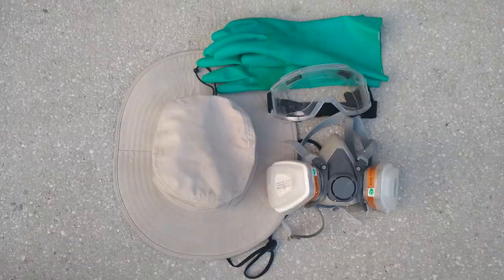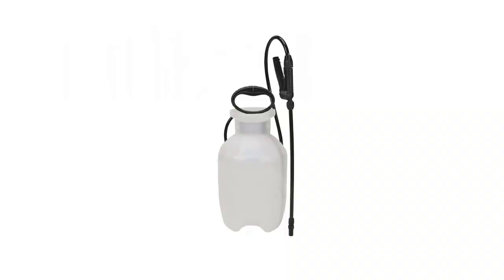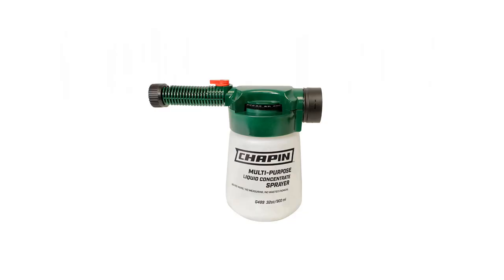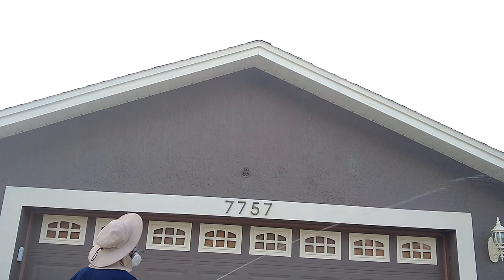Unbelievable Outside Treatment of Your Home Stops Bugs Before They Get In.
The vast majority of bugs enter your home through cracks and crevices around your home.  If you treat these areas with a pesticide, the bugs will no longer be able to enter.  Therefore, you will not need to treat the inside of your home, unless bugs fly in or you carry them in.

Please note, sometimes I do not always receive posted questions from viewers, or I do receive them, but YouTube does not allow me to respond to them.  Sometimes I do not receive a question until six months after it was posted.  These glitches do not happen often, but they do happen.  It is my policy to respond to all questions, so if you do not hear from me in a few of days, then please email your question to me at . The reason for this is that other folks may have the same question, so it would be nice for them to learn as well.  Also, I always answer comments first, so it will be faster for you.  Thank you for your understanding and cooperation.  Remember... I will always get back to you.

Hose end sprayer

Garden hose

Quick connection fittings for garden hose

Garden hose shut-off valve